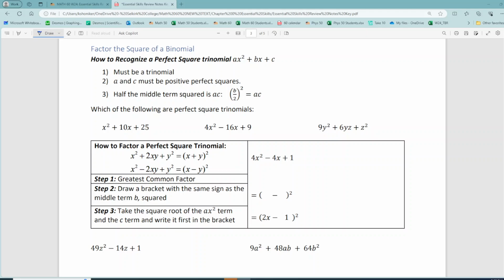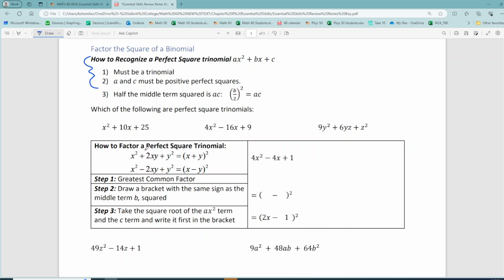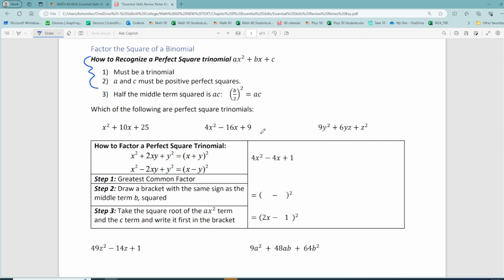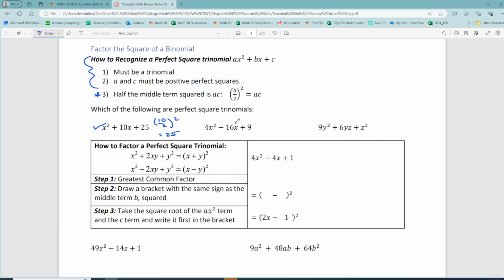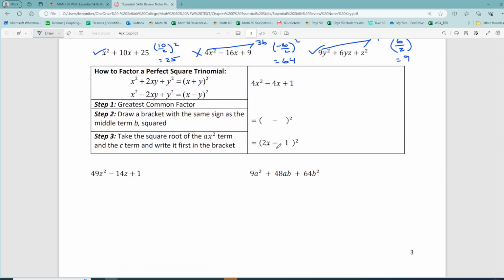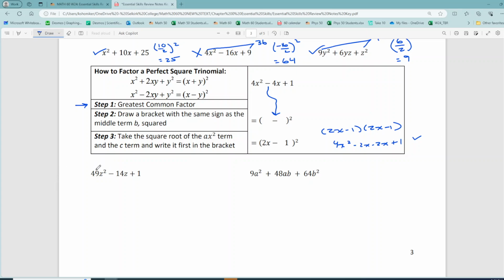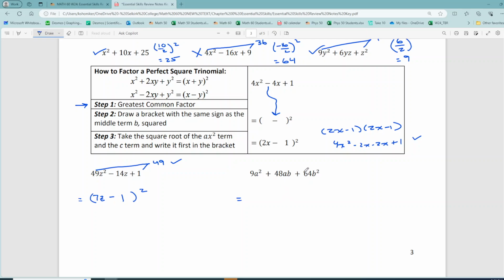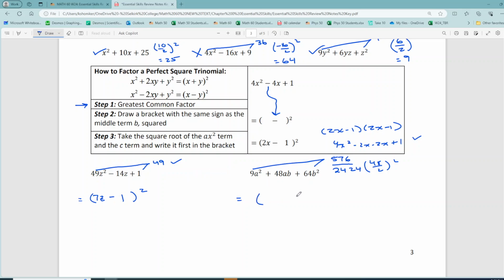5 Factor the square of a Binomial